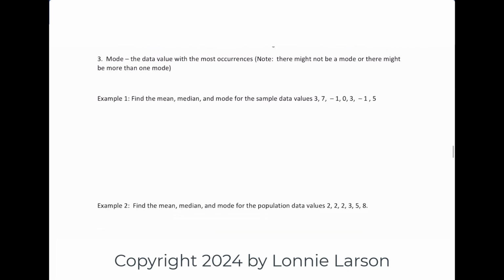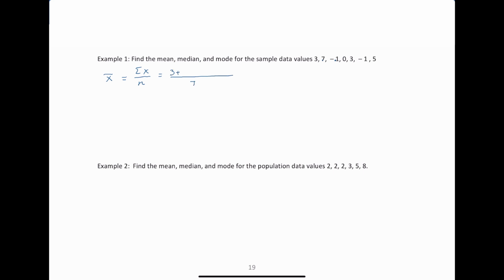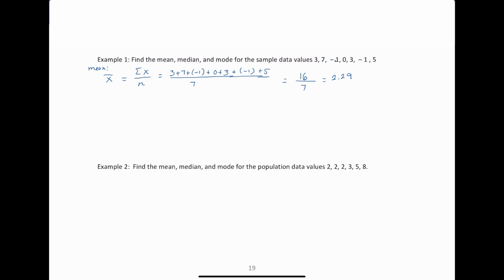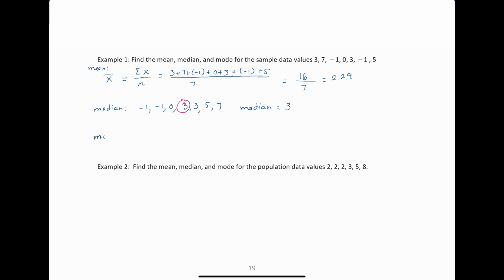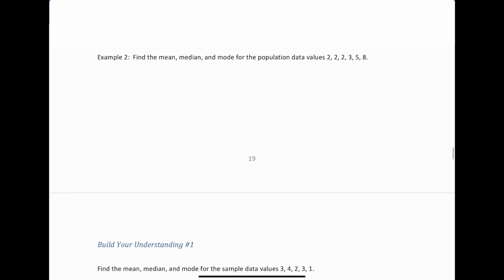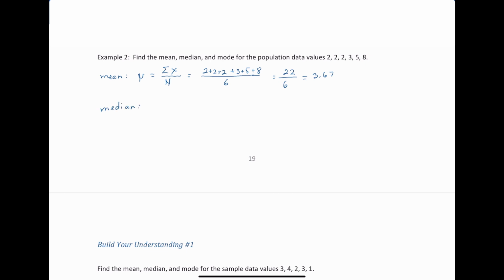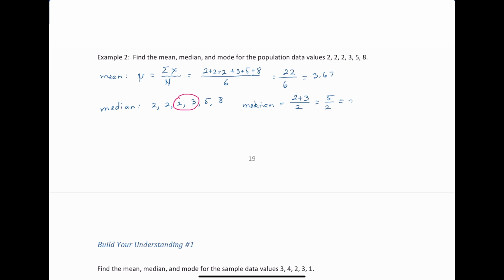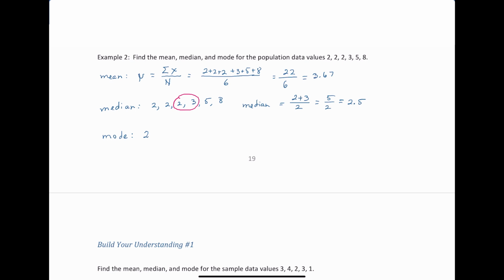Stat 300 1.3 Part 2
Intro to Probability and Statistics: Measures of Central Tendency, Part 2